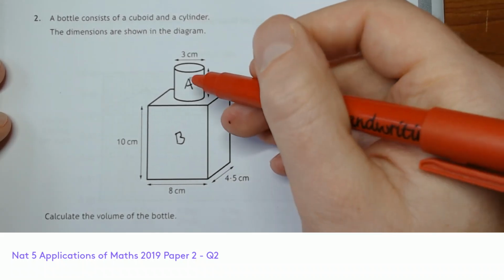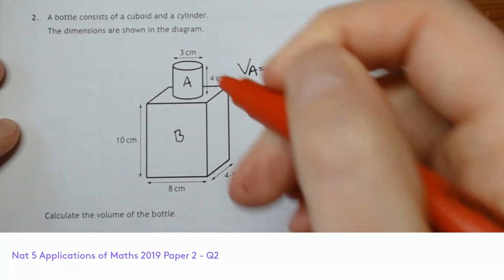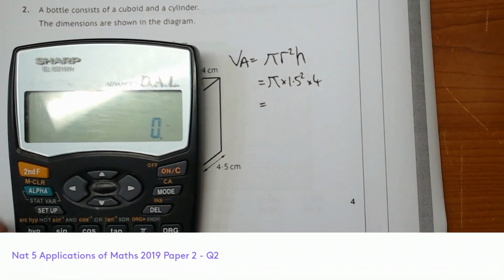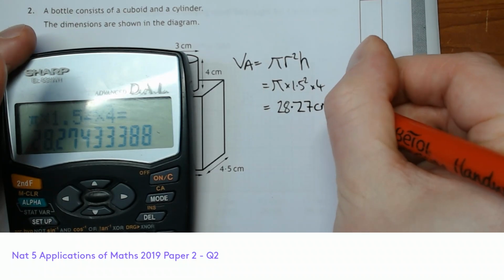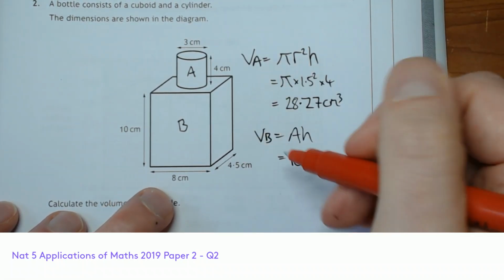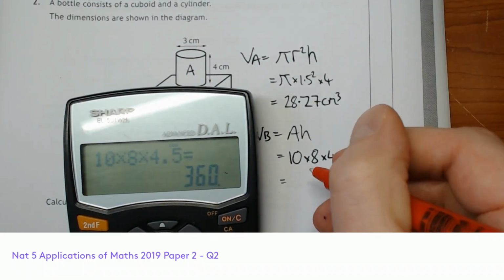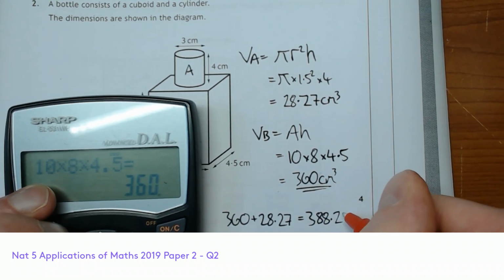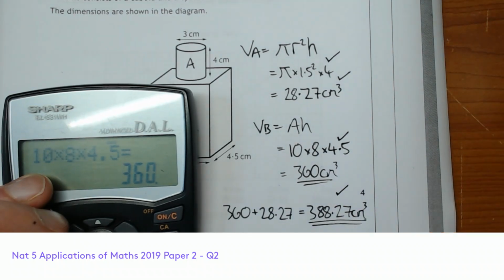Nat 5 Applications of Maths 2019 Paper 2 - Q2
Technical glitch, left channel only and too quiet.